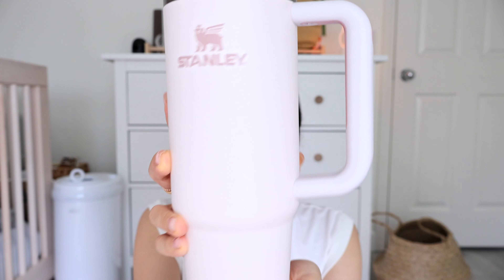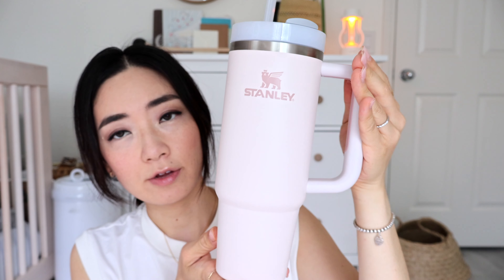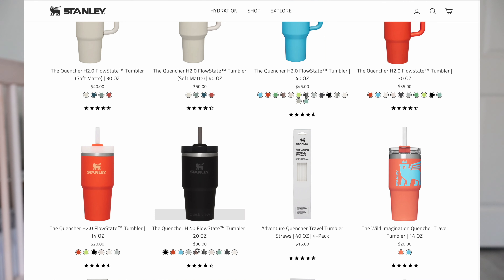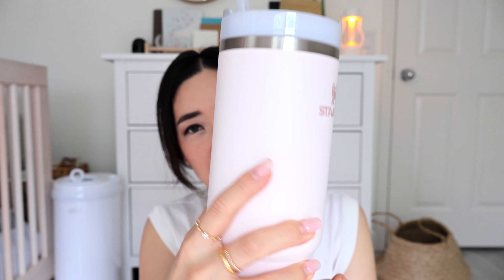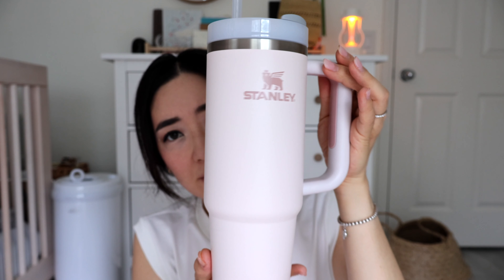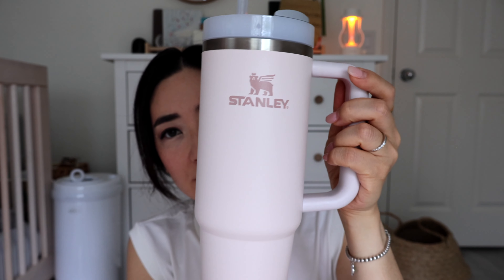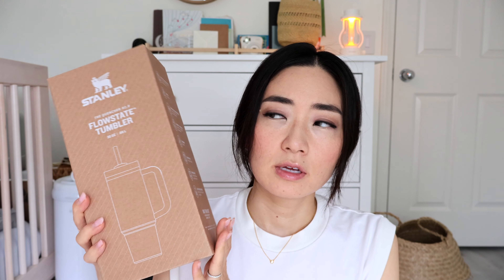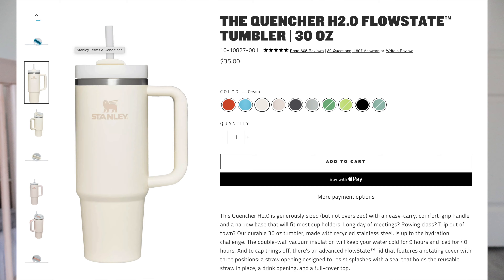STANLEY Quencher Tumbler Review | 30 Ounce in Rose Quartz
Hi all! Today I’ll be sharing my review of the TikTok famous Stanley tumbler. This model is called: “The Quencher H2.0 Flowstate Tumbler.” It’s in the 30 ounce size in rose quartz. I have a few pros and cons of this tumbler. Do you own one as well? Or would like to own one? Let me know your thoughts and opinions on this trendy tumbler.

**Note: Apologies for the camera going in and out of focus. I just couldn’t get the camera lens to stay in focus.

Camera Gear Used:
Canon EOS R50
Canon Extra Battery
External Mic
SanDisk Memory Card